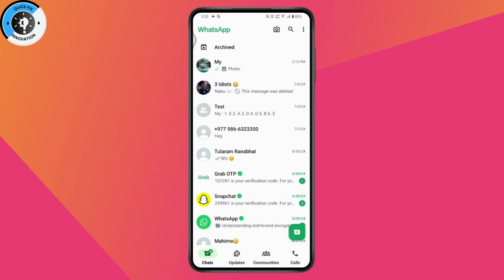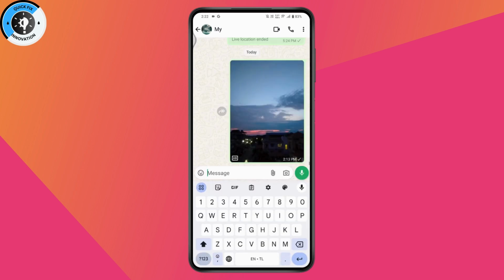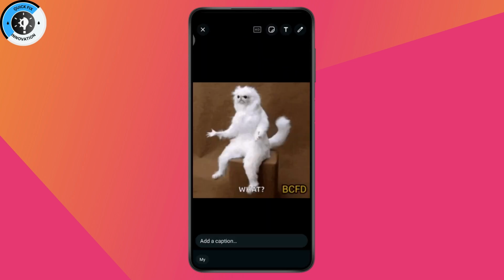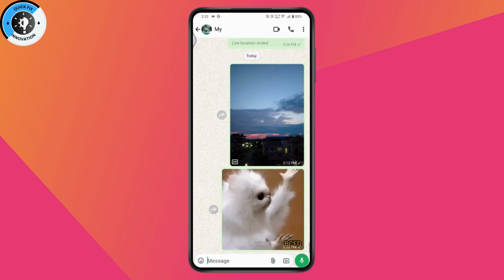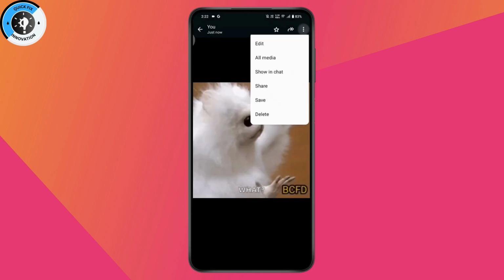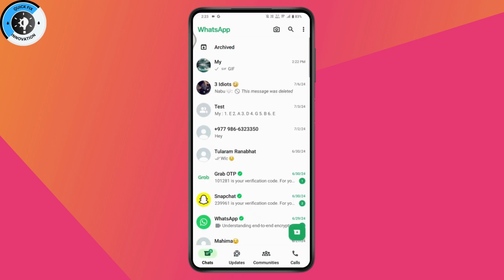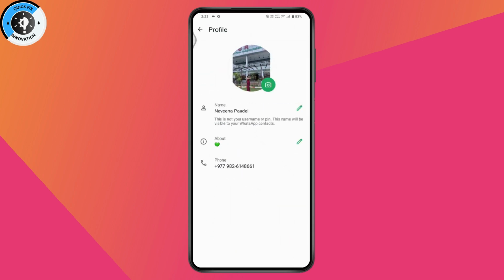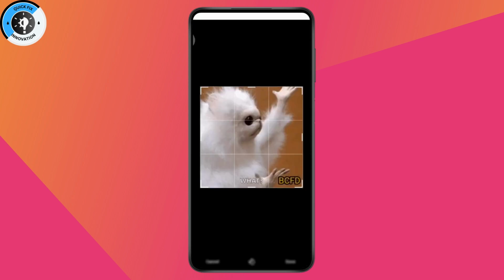How To Add Gif In Whatsapp Profile Picture (2024) | Full Guide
How To Add GIF In Whatsapp Profile Picture
how to add gif in whatsapp profile picture in whatsapp app
add gif in whatsapp profile picture
gif in whatsapp profile picture
gif profile picture

Want to add a GIF to your WhatsApp profile picture? QuickFixInnovation is here to help! In this tutorial, we'll guide you through the steps to set a GIF as your profile picture on WhatsApp, making your profile more dynamic and engaging.

Adding a GIF can make your WhatsApp profile stand out with animated visuals. We’ll show you how to select the right GIF, convert it for WhatsApp compatibility, and set it as your profile picture. Watch now and learn how to add a GIF to your WhatsApp profile picture with ease, thanks to QuickFixInnovation!